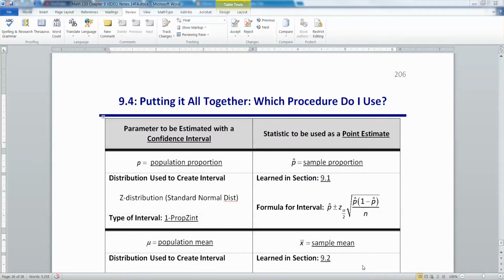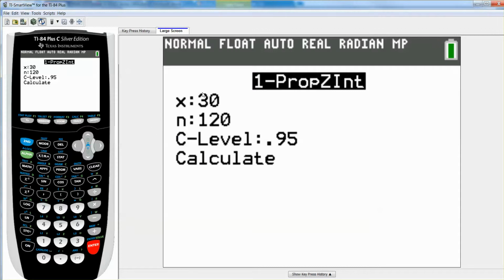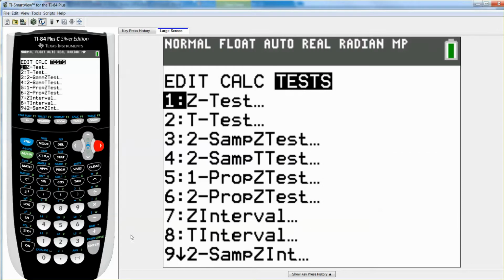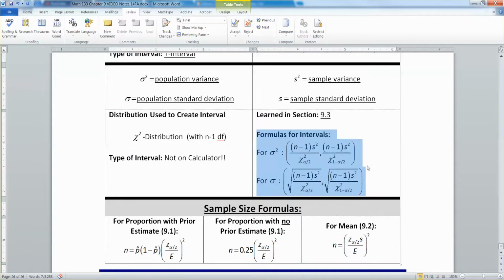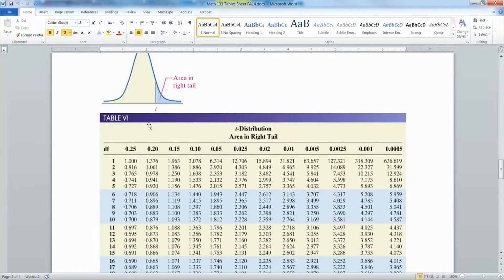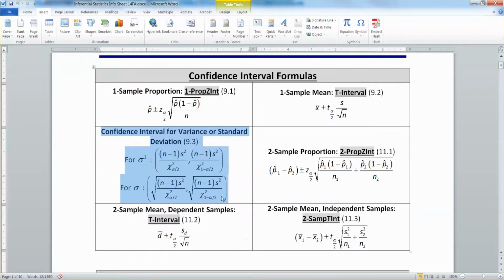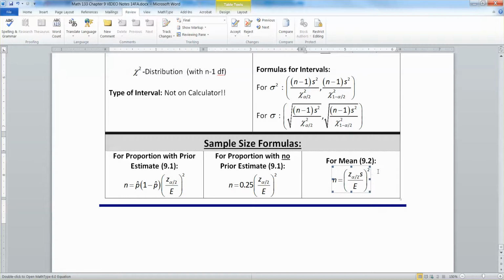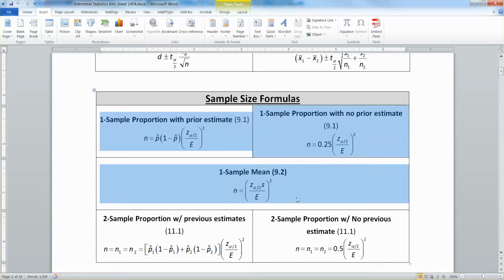9.4 - Part 1 of 1 - Math 133 Lectures FA14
Covers:
Review of confidence intervals for proportion, mean, variance, standard deviation
Review of using TI-84 calculator to find confidence intervals
Review of finding critical z, t, and chi-square values
Review of sample size formulas for proportion or mean